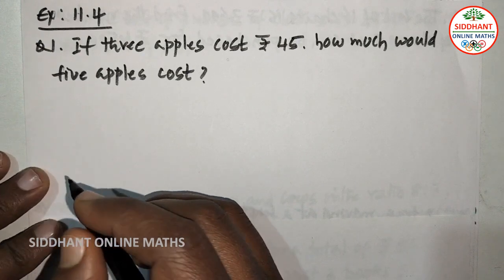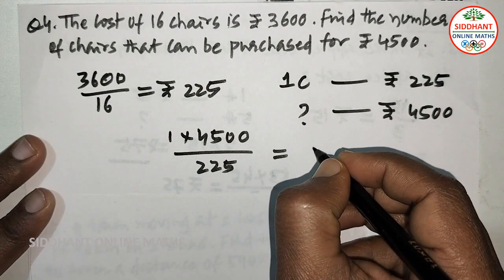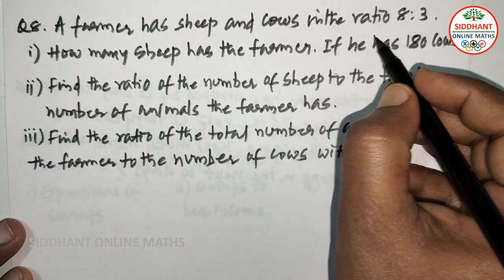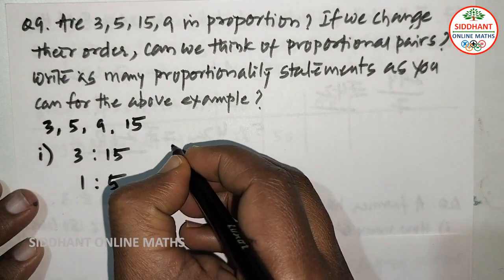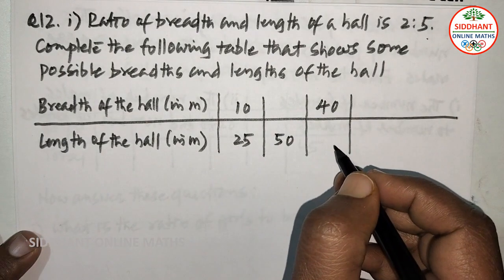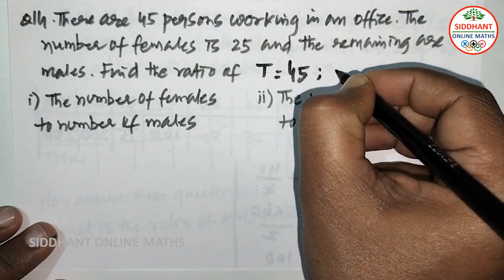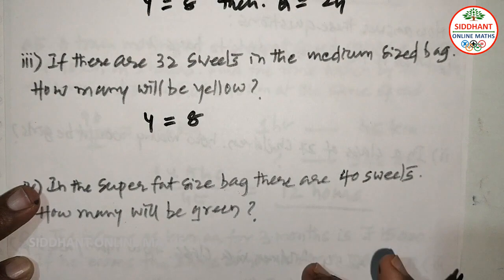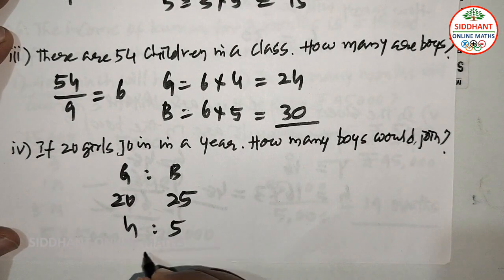EXERCISE 11.4 | TS-CLASS 6TH-MATHS-CHAPTER 11-RATIO AND PROPORTION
Questions:
00:00 Q1. If these apples cost Rs 45, how much would five apples cost
01:29 Q2. Laxmi bought 7 books for a total of Rs 56. How much would she pay for just 3 books
02:06 Q3. Reena wants to prepare vegetable pulao, she needs 300 grams of rice. If she has to feed 4 people. How much of rice is needed if the same pulao is prepared for 7 people
03:08 Q4. The cost of 16 chairs is Rs 3600. Find the number of chains that can be purchased for Rs 4500
04:21 Q5. A train moving at a constant speed covers a distance of 90 km in 2 hours. Find the time taken by the train to cover a distance of 540 km at the same speed
05:23 Q6. The income of Kumar for 3 months is Rs 15000. If he earns the same amount for a month
07:11 Q7. If the cost of 7 meters of cloth is Rs 294, find the cost of 5m of cloth
08:14 Q8. A farmer has sheep and cows in the ratio 8:3
11:36 Q9. Are 3, 5, 15, 9 is proportion? If we change their order, can we think of proportional pairs. Write as many proportionality statements as you can for the above example
13:09 Q10. The temperature has dropped by 15 degree celsius in the last 30 days. If the rate of temperature drop remains the same. How much more will the temperature drop in thenext 10 days.
14:22 Q11. Fill in the following blanks
16:05 Q12. Ratio of breadth and length of a hall is 2:5. Complete the following table that shows some possible breadths and lengths of the hall
18:11 Q13. Geetha earns Rs 12000 a month, out of which she saves Rs 3000. Find the ratio of her
20:18 Q14. There are 45 persons working in a office. The number of females is 25 and the remaining are males. Find the ratio of
21:35 Q15. A bag of sweets contain yellow and green sweets. For every 2 yellow sweets, there are 6 green sweets. Complete this table based on the above information
25:59 Q16. In a school survey, it was found that for every 4 girls there are 5 boys. Fill in the following table